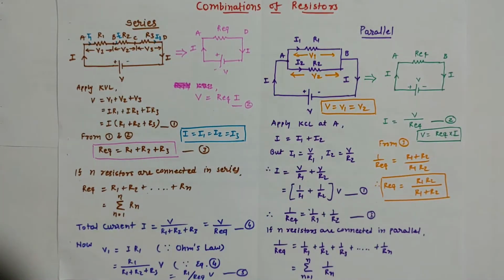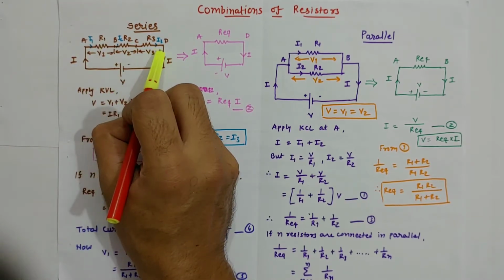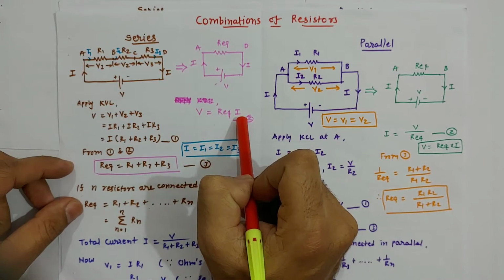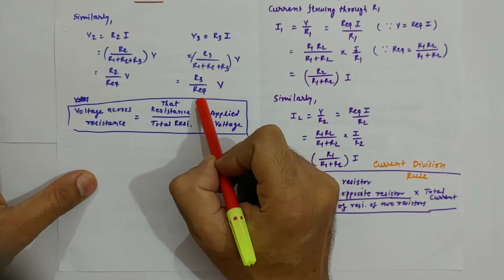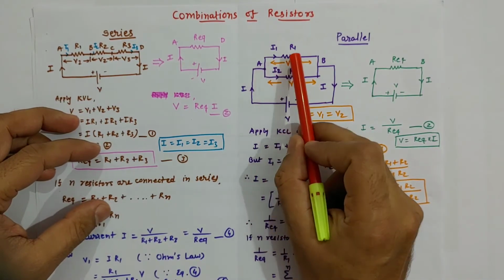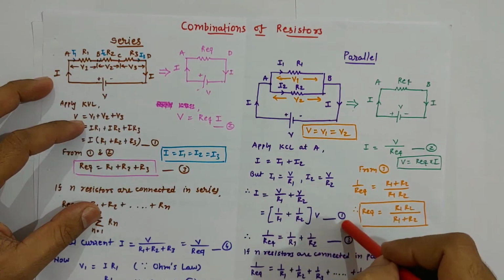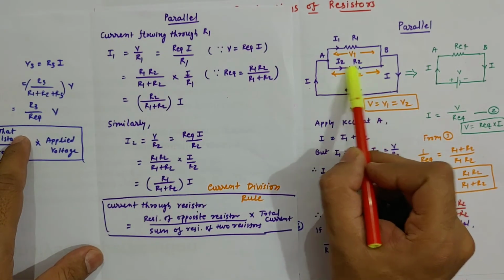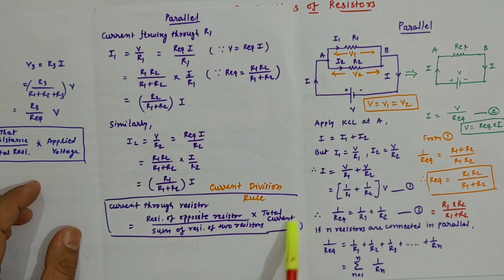Series connection of resistors and parallel connection of resistors with proper derivations.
Explanation of Series connection of resistors and parallel connection of resistors with proper derivations.
First-Year Engineering all the branches
Basic Electrical Engineering, Elements of Electrical Engineering, Elements of Electrical and Electronics Engineering
GATE IES PSU fundamental Electrical Engineering, Electronics and Communications, Instrumentation and Control, Biomedical Engineering, Instrumentation Engineering
GTU, NIRMA, PDPU University

GTU SUMMER 2019 BEE (3110005) Q.1 (b) Compare the resistive series and parallel circuit. 4 Marks